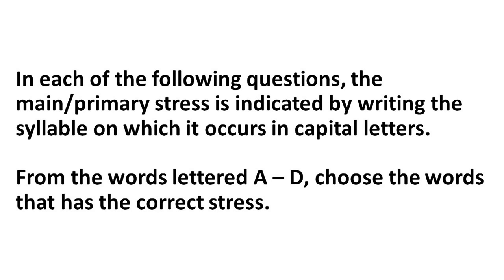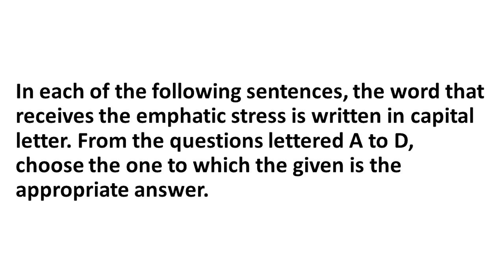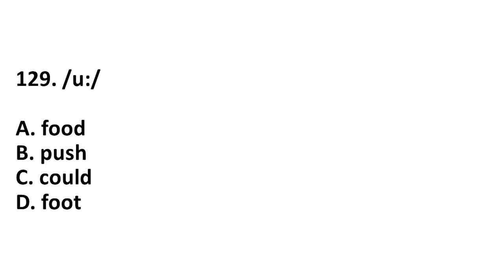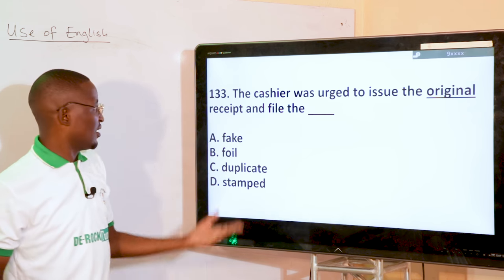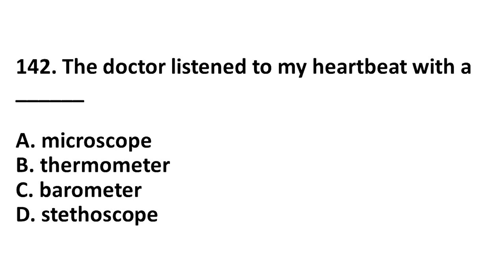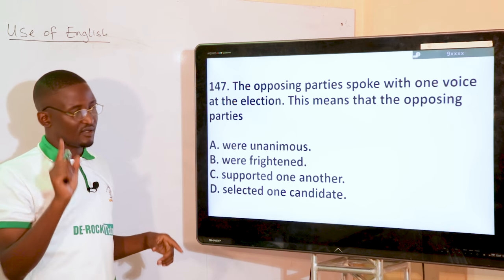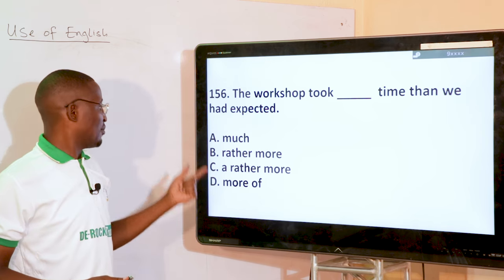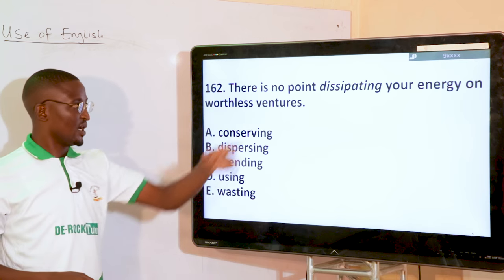JAMB/WAEC 2025 POSSIBLE ENGLISH QUESTIONS/ANSWERS (PART 4)